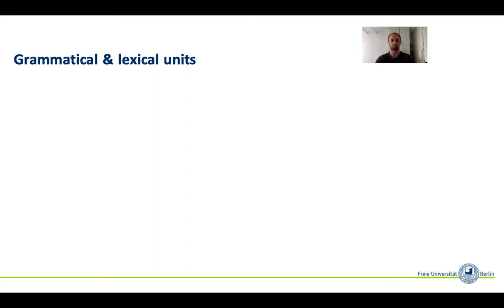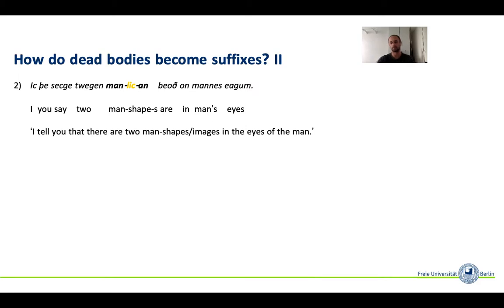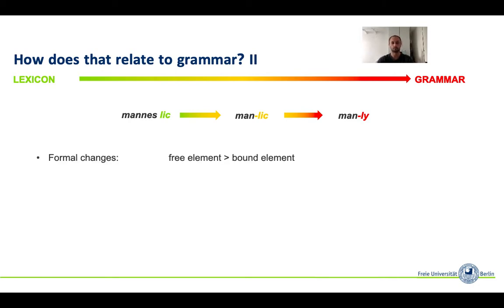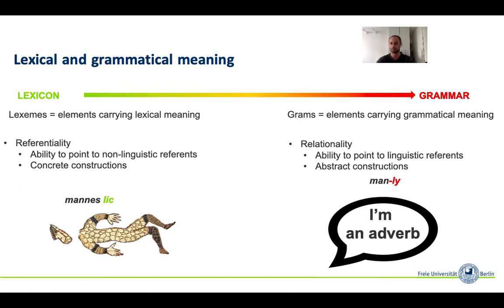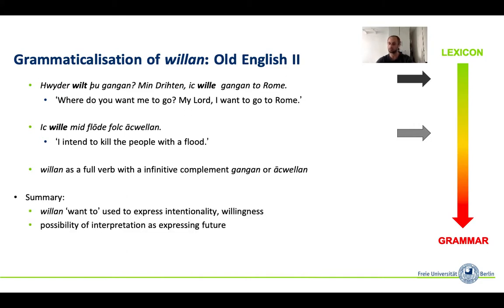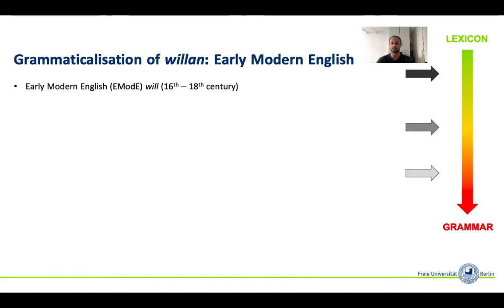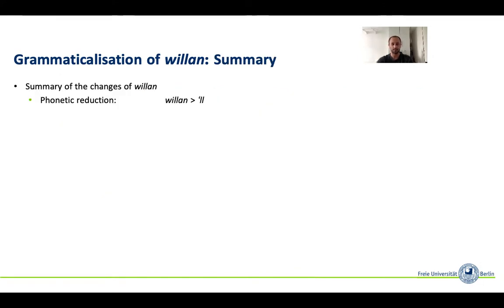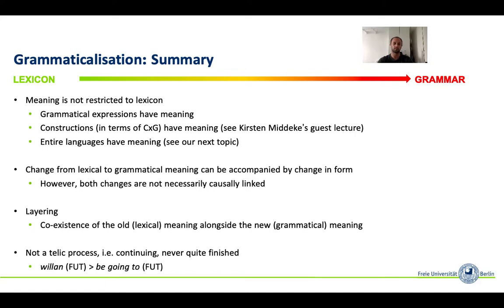Semantics & pragmatics I (10/12): Grammatical meaning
This is the tenth preparatory video of the course Semantics & pragmatics I (17369). In this video, I talk about grammatical meaning and grammaticalisation and illustrate this with two small case studies - the development of the suffix "-ly" and of the auxiliary "will".